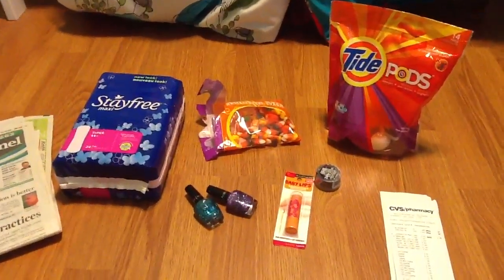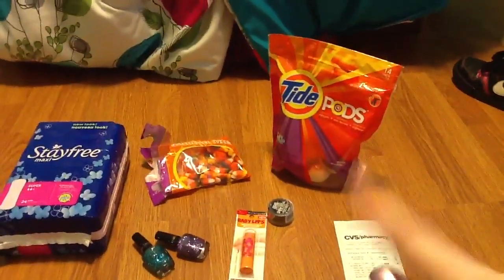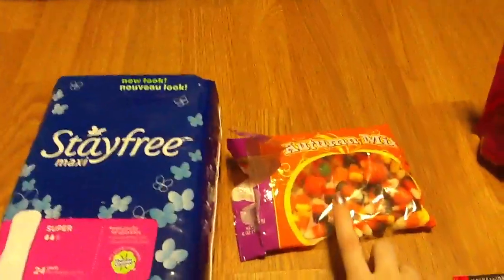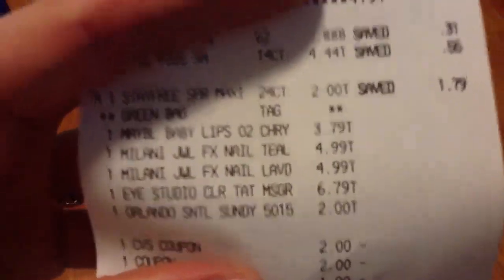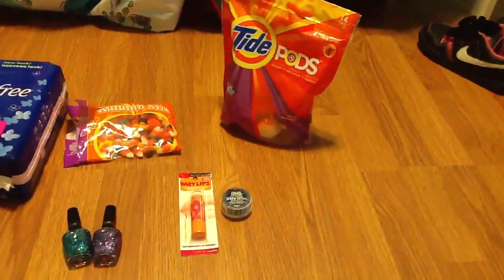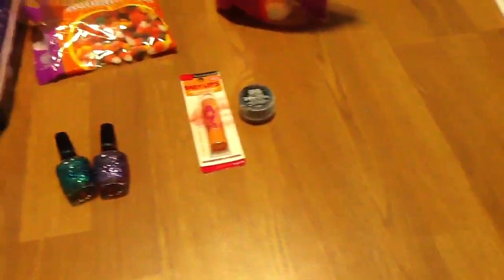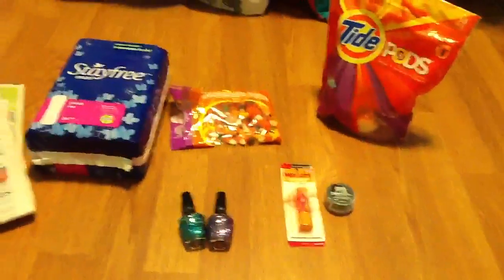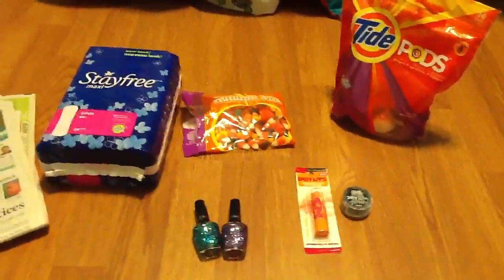Cvs haul 9/16/12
Upcomming videos
Binder organization